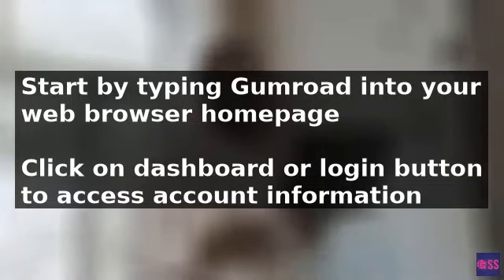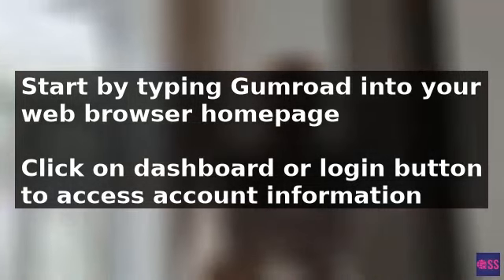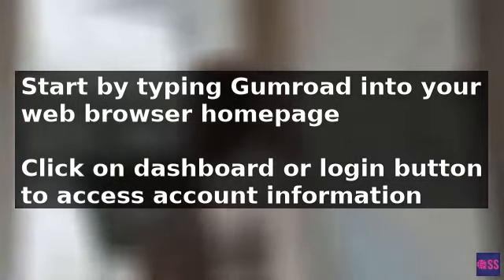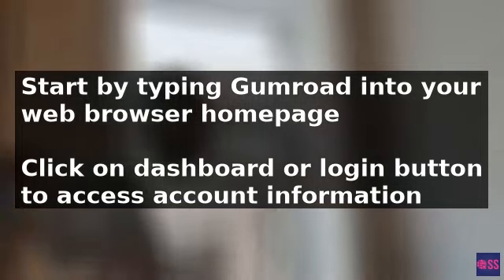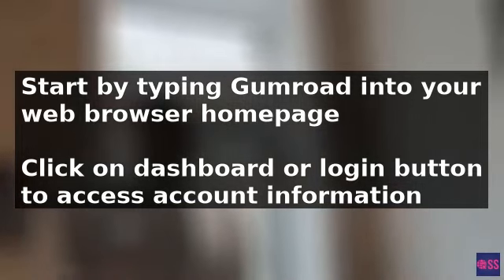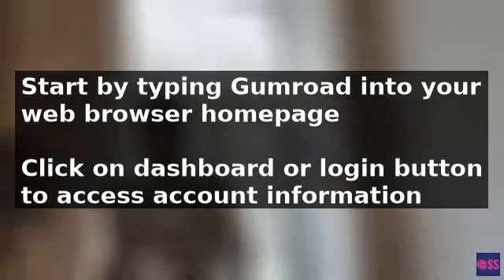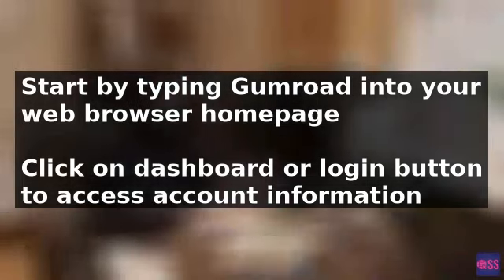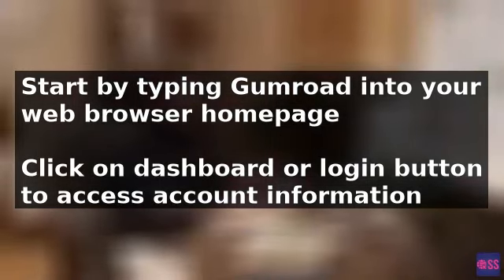How To Sell Any Online Course On Gumroad (2025)